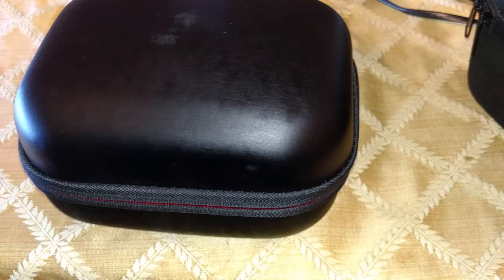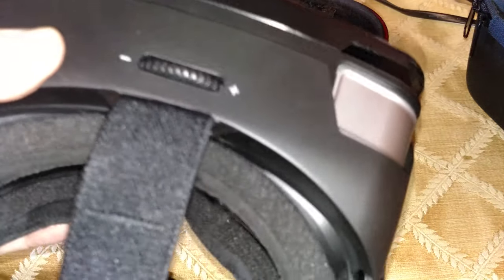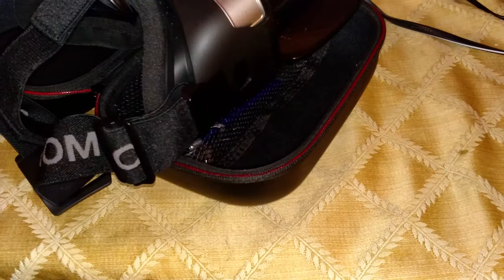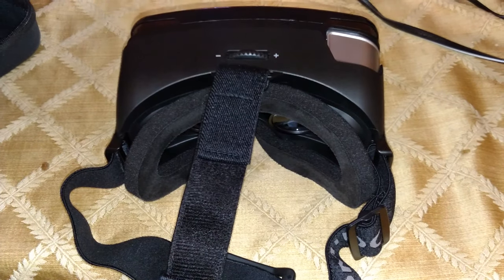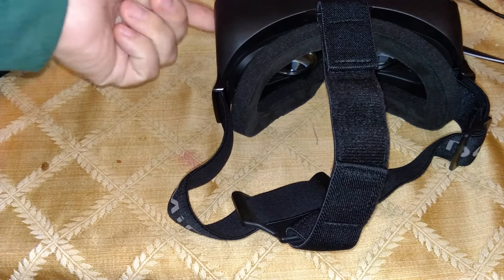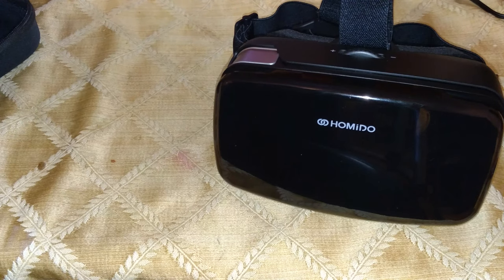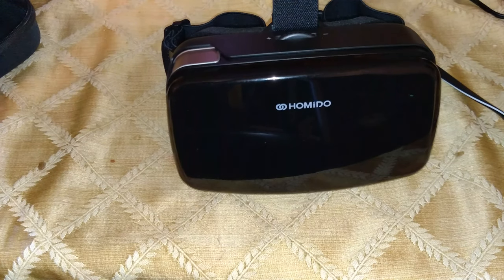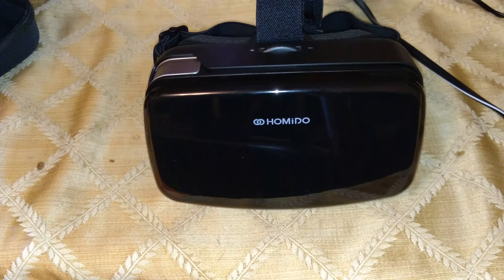Homido V2 review and headset comparisons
Sorry about the audio but camera app apparently favors one speaker in stereo. =(